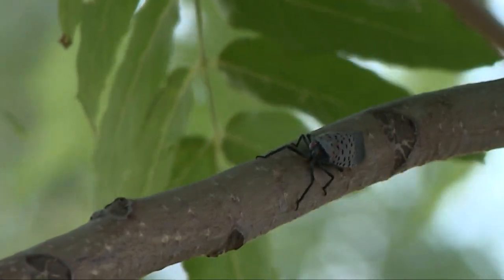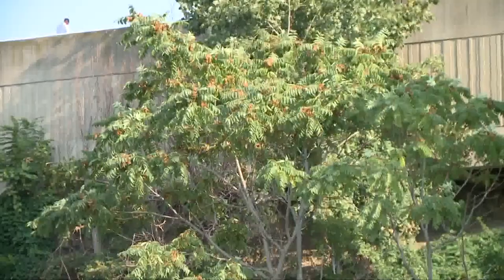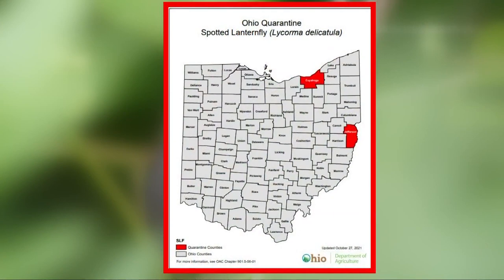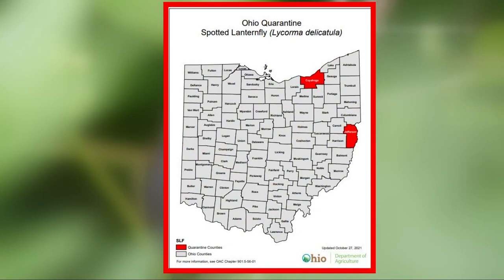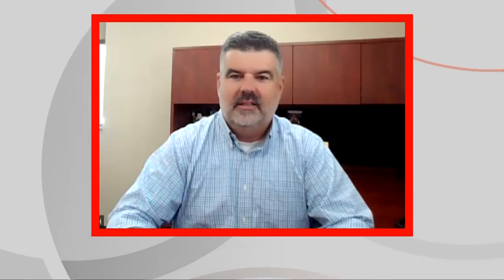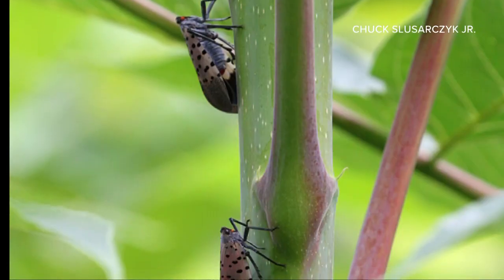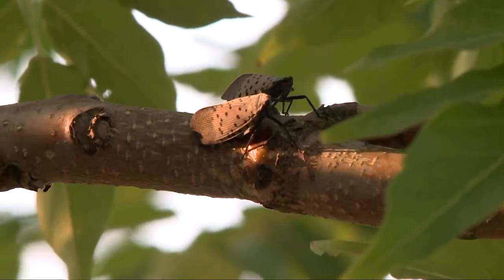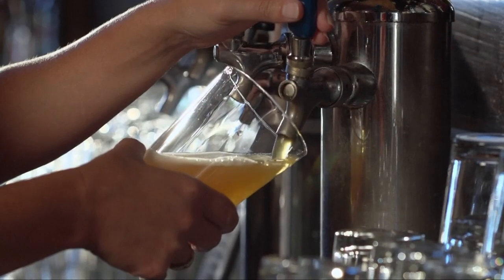Highly invasive spotted lanternflies found in Downtown Cleveland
Carl Bachtel has more on the highly invasive spotted lanternflies that have been found in downtown Cleveland.

Lakeside Avenue just east of Downtown Cleveland is home to an invader.

Near East 26th, the area is mostly busy with train traffic rumbling by, but the railroad corridor has trees that attracted spotted lanternflies. The wayward bugs are highly invasive.

"They're excellent hitchhikers, for sure," Dan Kenny, chief the the Ohio Department of Agriculture's Plant Health Division, said. "We definitely have detected spotted lanternfly along the rail lines, but also rest stops and other areas like that."

Officials are finding more and more of the bad bugs in Ohio. The oversized plant hopper from Asia is spreading here from Pennsylvania and Virginia at an alarming rate, just like it's host plant: the tree of heaven.

"It'll grow so fast, it clones itself," student researcher Max Miller, who worked the summer tracking the insect with scientists, said. "You'll see whole colonies of it together."

Carl Bachtel reports. --